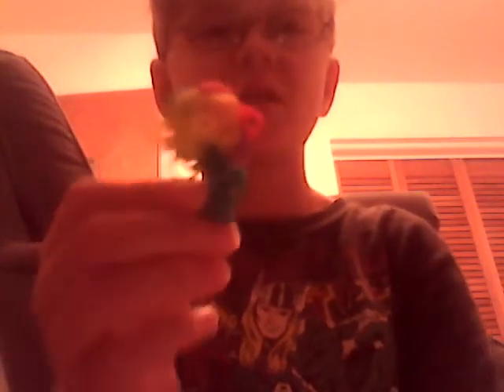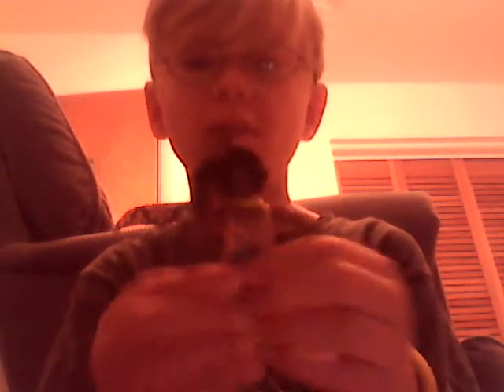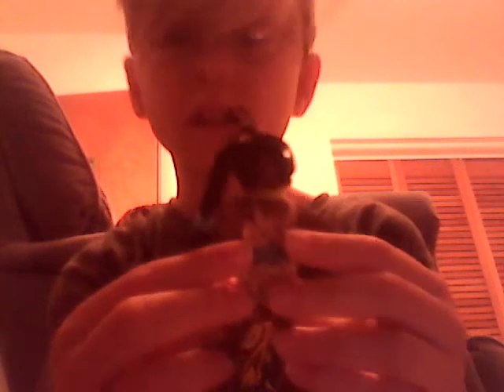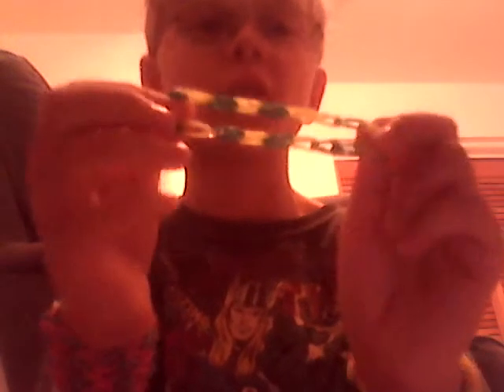August Favorites!!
Here are August FAVORITES 2014.